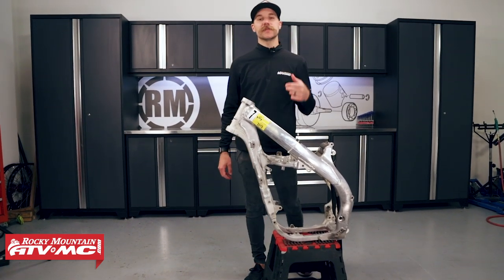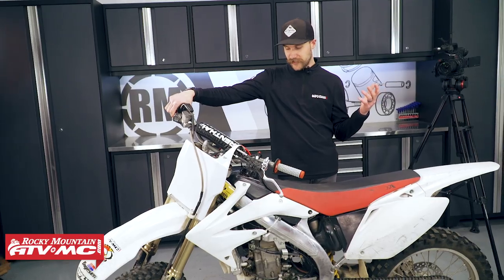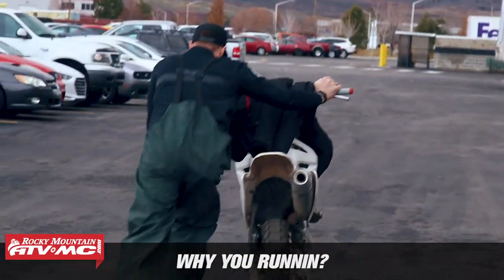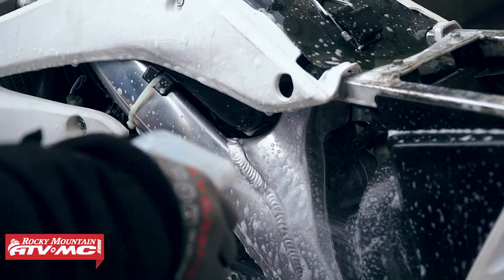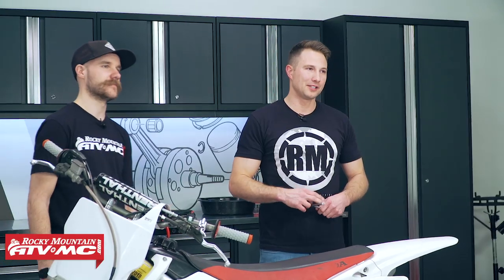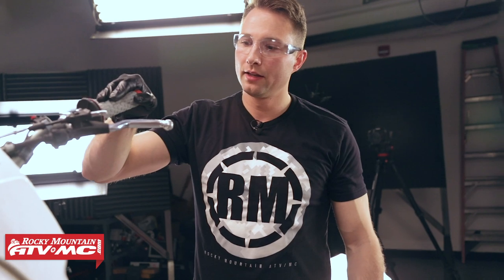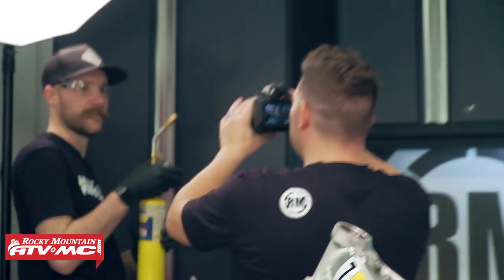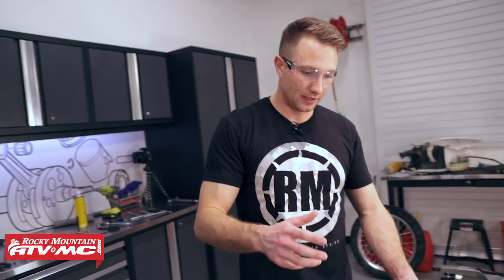Roached 2 Racing Episode 2 | Honda CRF450R Bike Build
It's tear-down day in our Roached 2 Racing bike build series where we take a beat up, non-running 2005 CRF450R that we picked up for $1000, which was probably too much, and turn it into fully built race bike. As you can imagine with a bike that you find for this price, it was roached-out and in desperate need of some attention to get it running again and back on the dirt. In this series, we hope to show you the behind the scenes on what exactly it takes to do a full rebuild on a neglected dirt bike. So, in this episode we start with a good scrubdown to get this bike as clean as possible, then move onto a quick inspection of the chassis bearings before we begin the tear down process.